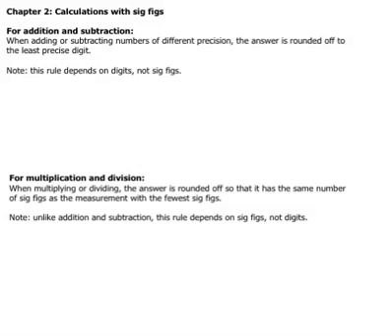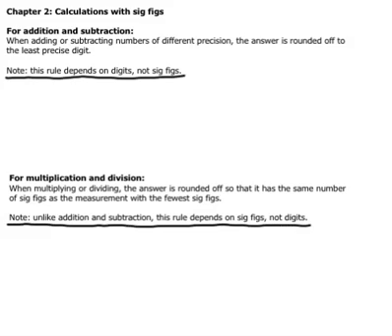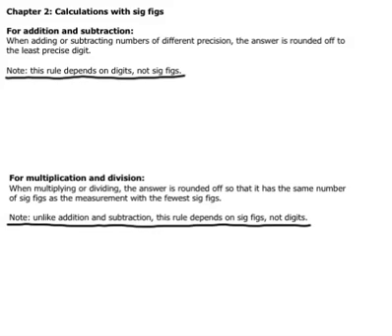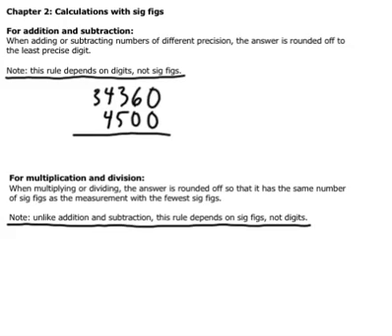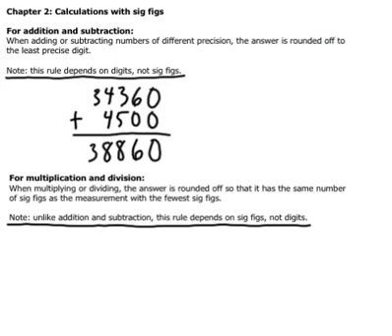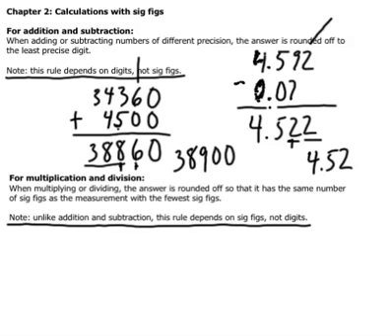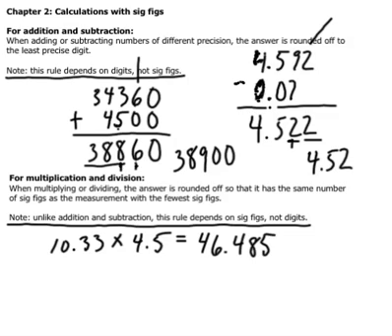Calculations with Sig Figs